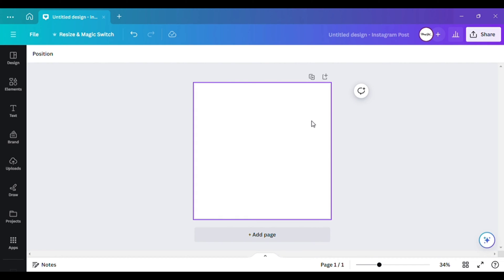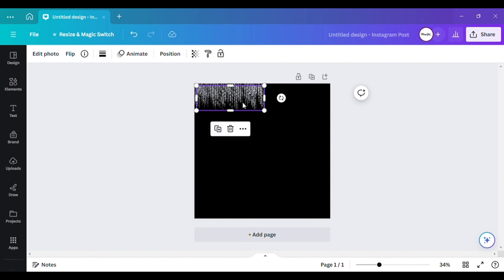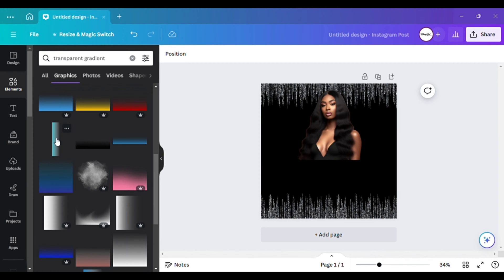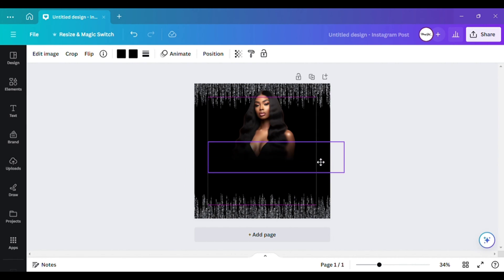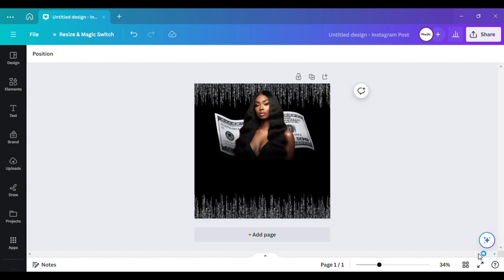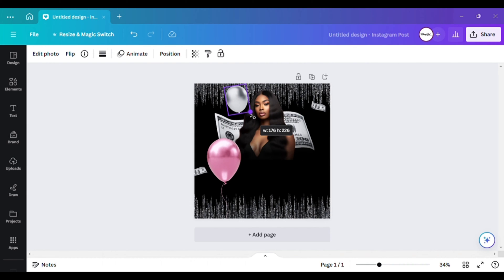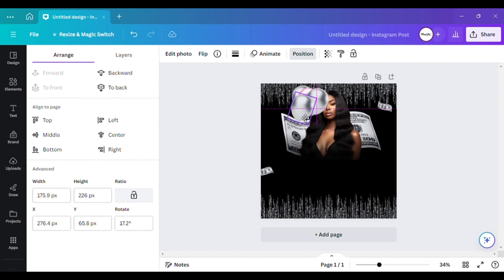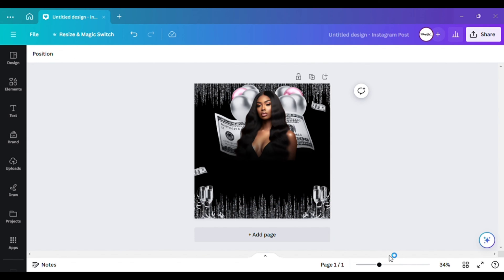how to design a flyer using canva | diy flyers design